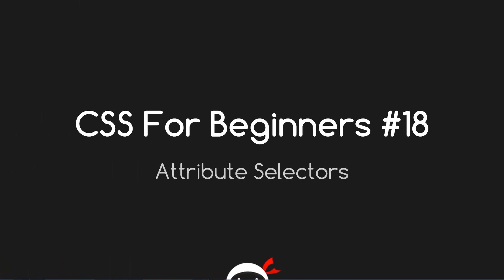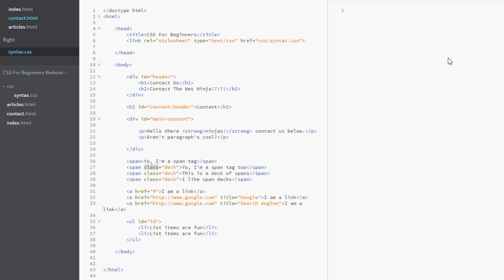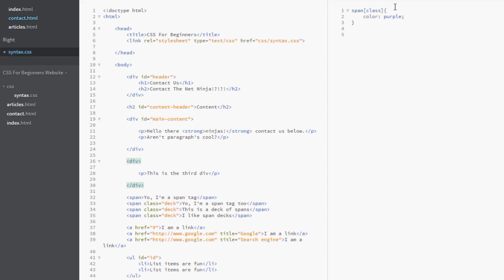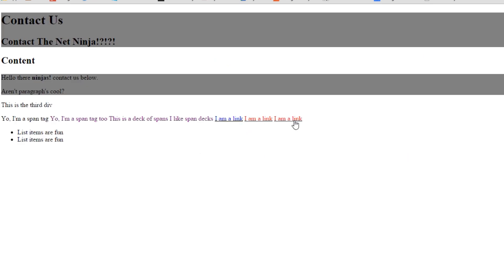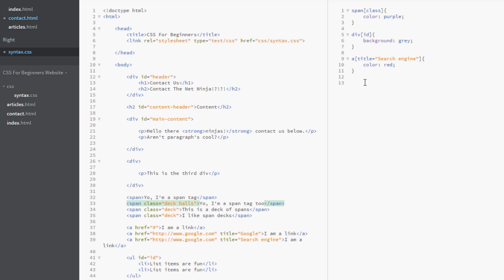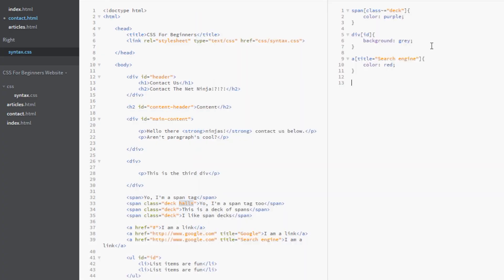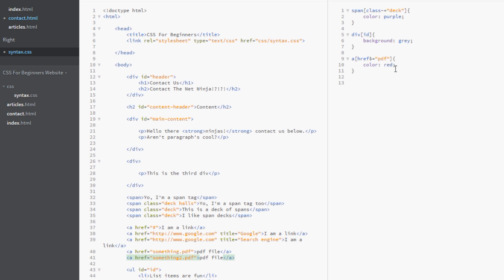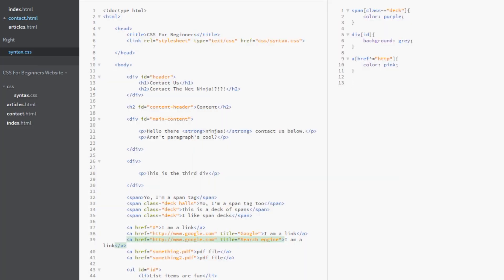CSS Tutorial For Beginners 18 - Attribute Selectors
Yo ninjas, what's going on? In this CSS tutorial for beginner's we'll be mixing it up with some awesome attribute selectors - which, quite honestly, are one of the coolest types of selectors in CSS, full stop. Attribute selectors can help us target those elements which do not have a class, ID, or any way of finding it via child or descendant selectors. Swot up on you attribute selectors to become a true CSS ninja! Keep coding, and have fun :).

Social Links